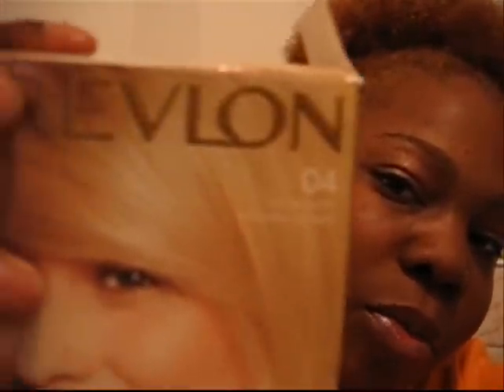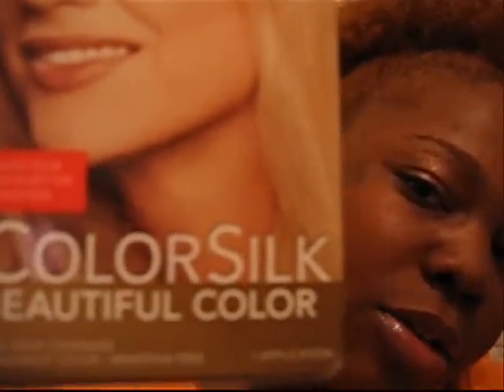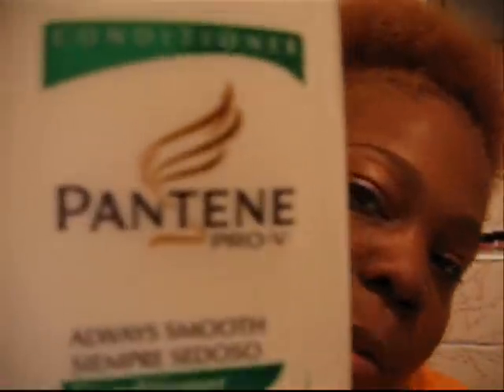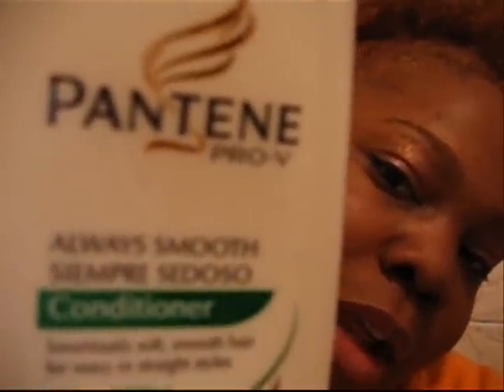Hair Coloring Tips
Quick video response to folks asking about how I groom and maintain my dyed hair.